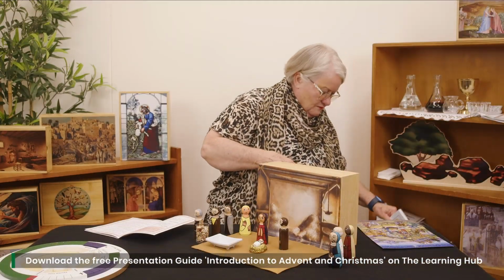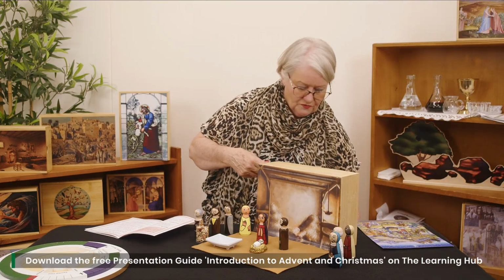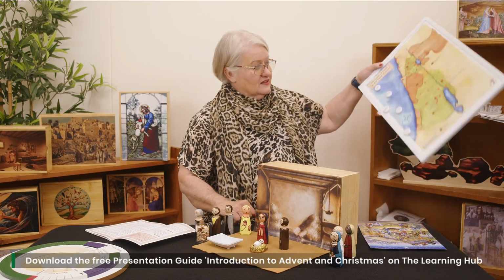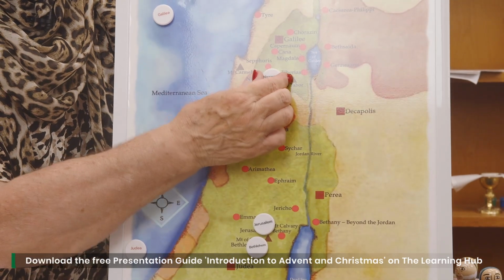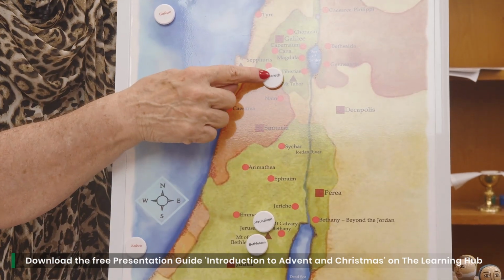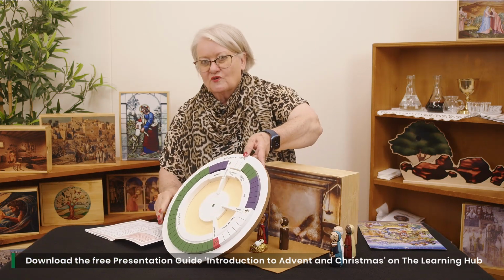Introduction to Advent and Christmas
Watch Dr Anne-Marie Irwin as she presents an Introduction to Avent and Christmas - one of the many resources available for bringing Christ to children. More videos can be viewed on The Learning Hub at our website. These videos are available free of charge.

Download the free Presentation Guide for The Advent Calendar at The Learning Hub. Please register at The Learning Hub to access these and other materials.

Advent Carol:
What More Can He Give Advent ~ Brother Francis

The SALT Approach is a registered charity promoting knowledge and understanding of the Catholic faith through hands-on educational materials, opening the child to deep spiritual realities.